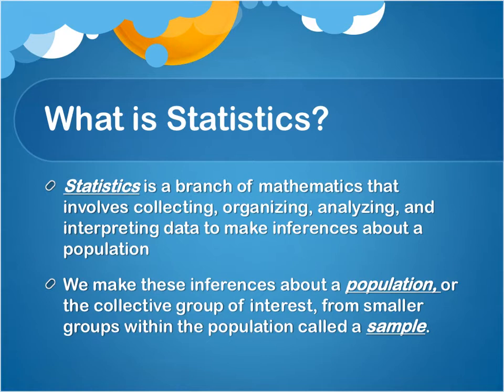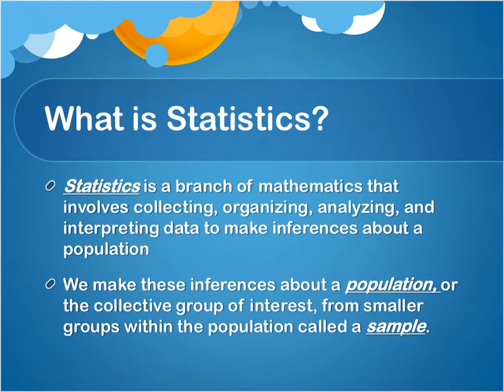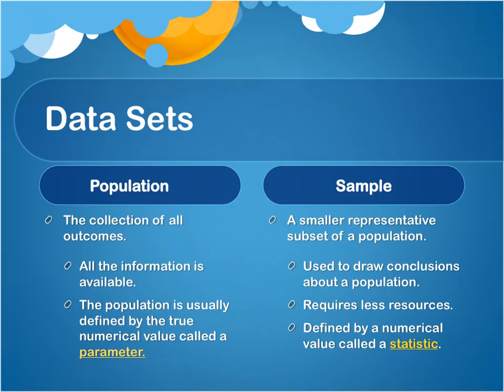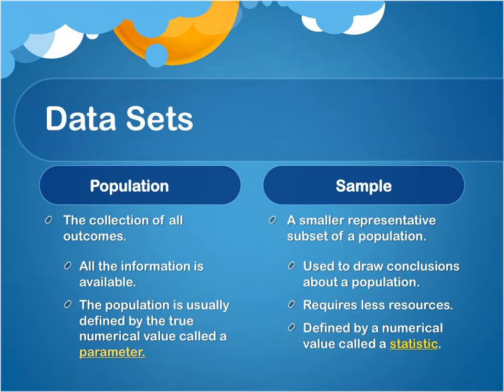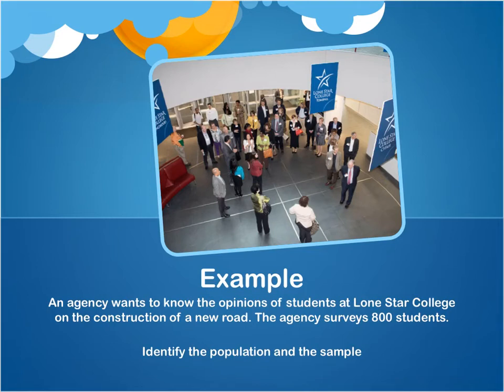Ch 1.1--Populations and Samples